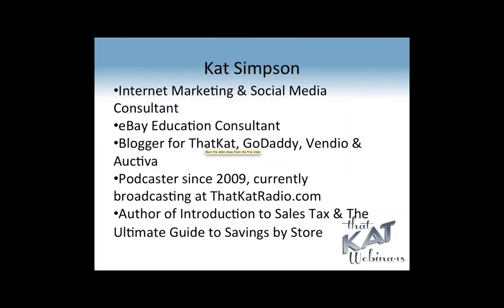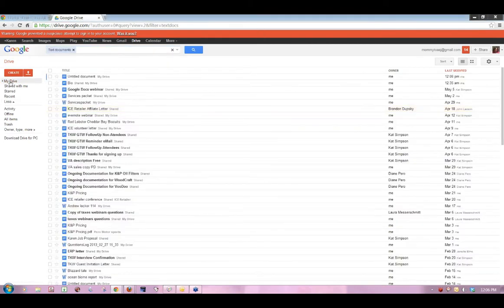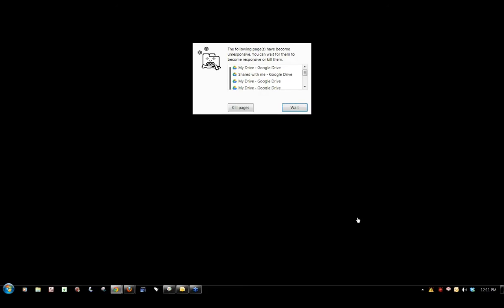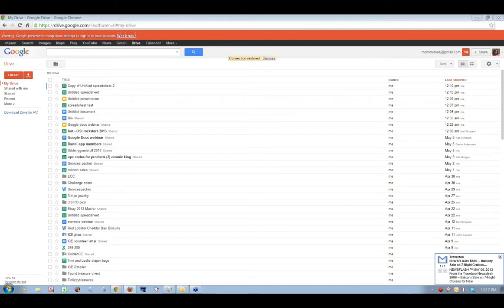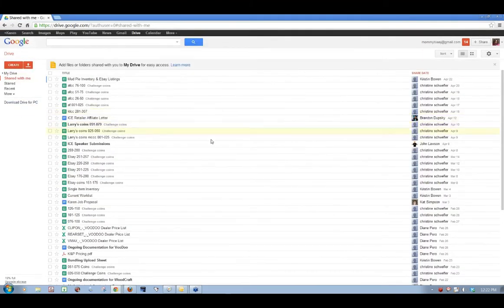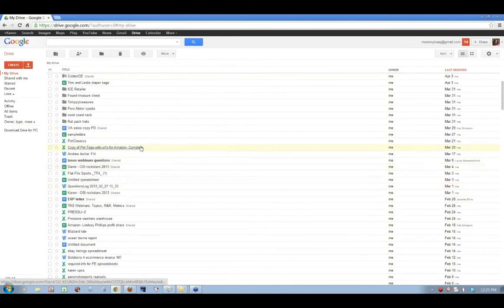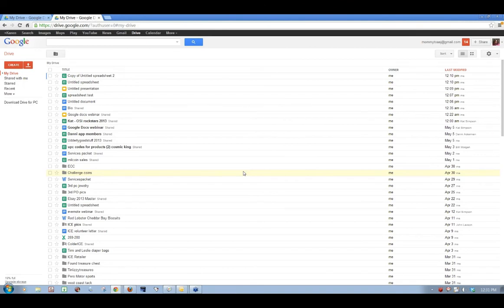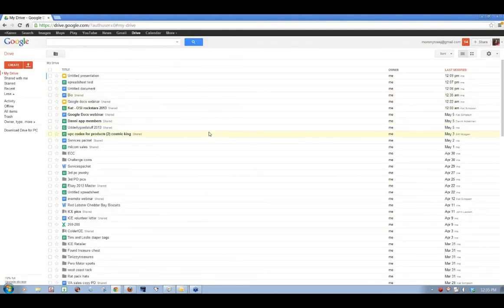Introduction to Google Documents Google Drive with Karen Locker by That Kat Webinars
That Kat Webinars Presents Introduction to Google - Doc work anywhere.

Working with others, tired of emailing files back and forth.  Google Drive is a powerful productivity suite of tools.  Google Drive allows you to store all of your documents and spreadsheets on the cloud allowing easy access from your phone, tablet, laptop or desktop.

This webinar will present an in-depth training of the productivity suite Google Drive.  Google Drive lets you sync your files across all your devices.  Google Drive allows you to easily access all your your spreadsheets and documents on the fly.

What you will learn in the paid version:

Collaborate with others easily
Access your document from any device
Store important documents on the cloud
create Powerpoint presentations
store and share photos and videos
Getting the Most out of the Using Google Drive